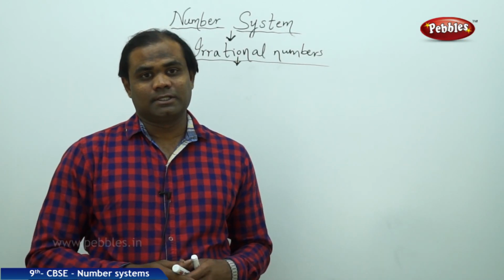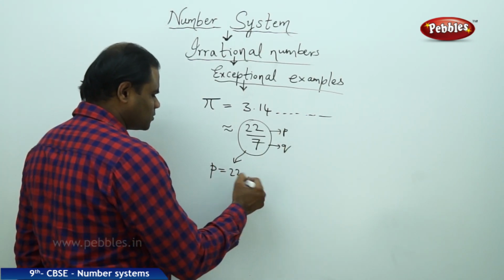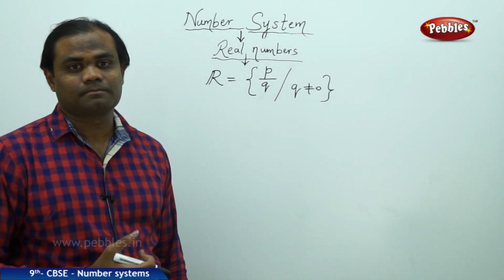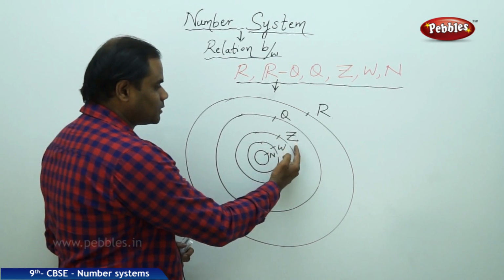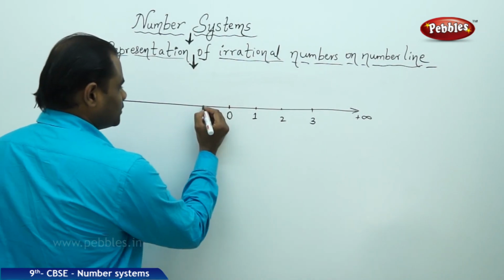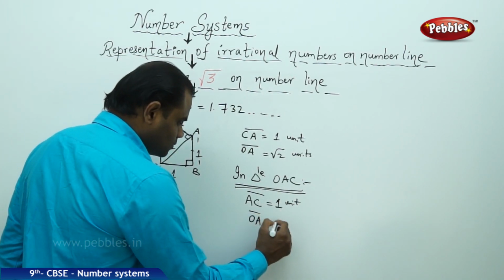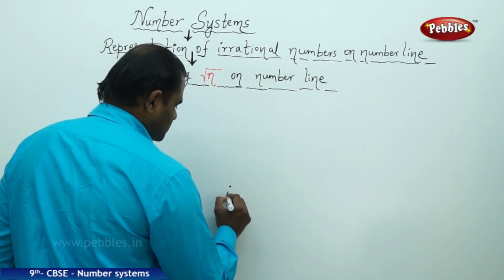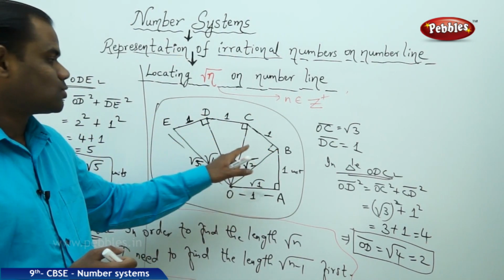CBSE Syllabus Class 9 Mathematics | Number systems | Part-2